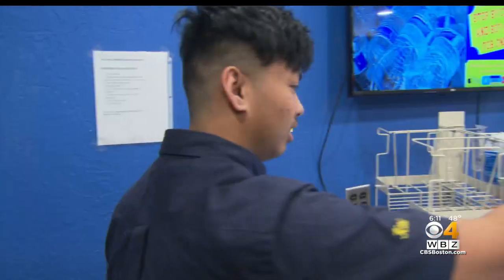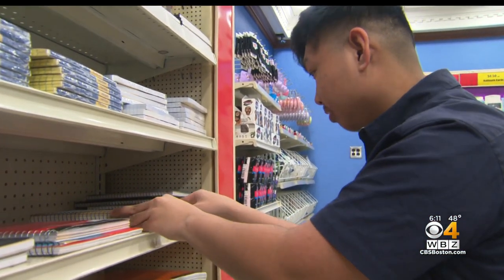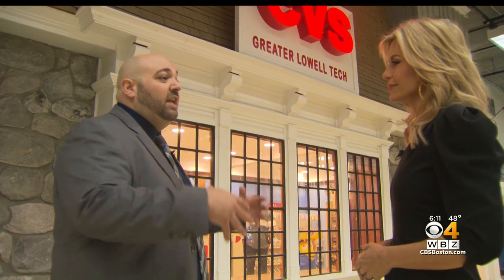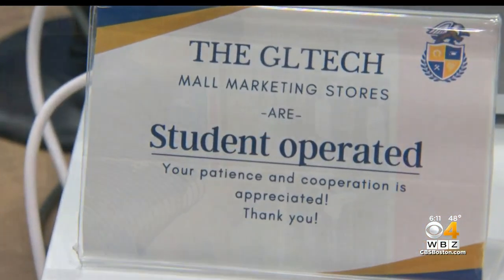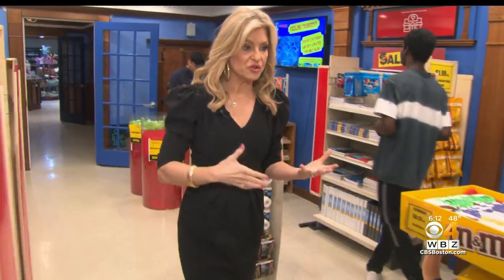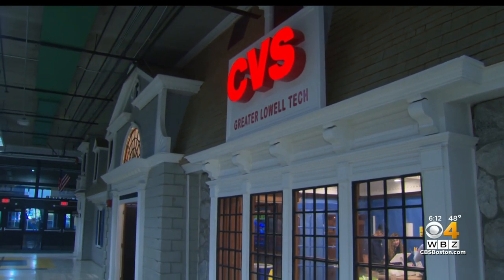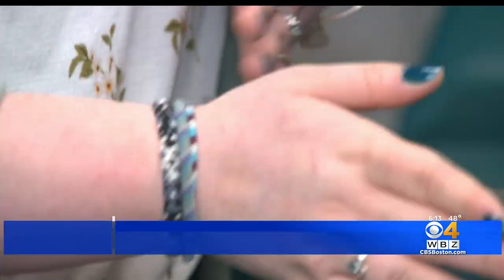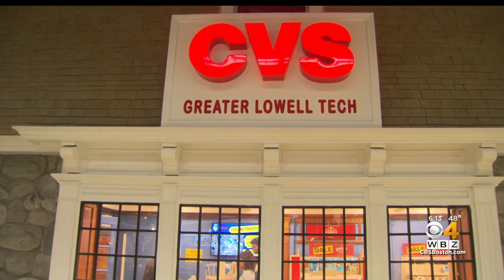Eye On Education: Students Operate CVS Store Inside Greater Lowell Tech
The CVS inside Greater Lowell Technical High School was built by students and designed to train students for skills that will get them a job right now. WBZ-TV's Paula Ebben reports.